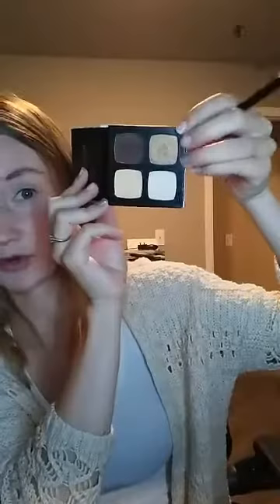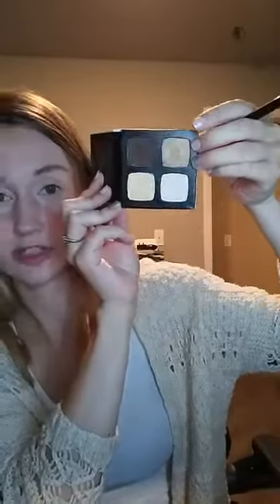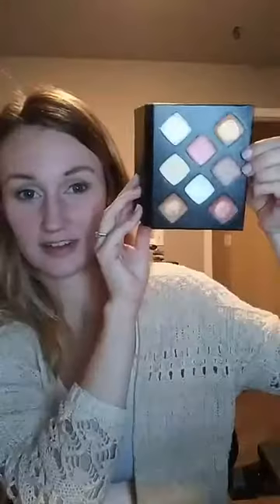Fall Themed Makeup Tutorial Using All LimeLife by Alcone Products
This is a fall themed makeup look using products from LimeLife by Alcone! It's a golden and brown eye, with a burnt orange lip, and some gold highlights!
Products Used:
- Foundation and concealer pallet (gena beige foundation, concealers 00 and 06)
- Highlighter pallet
- Eyeshadow Quad Pallet (cream boat, pineapple of my eye, brownie points, gold school)
- medium brow gel
- peanut butter enduring lip color
- lip liner 02
- first base makeup primer
- oil strike finishing spray